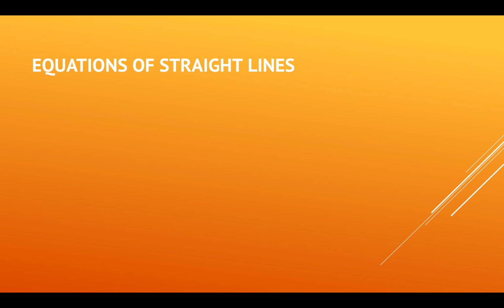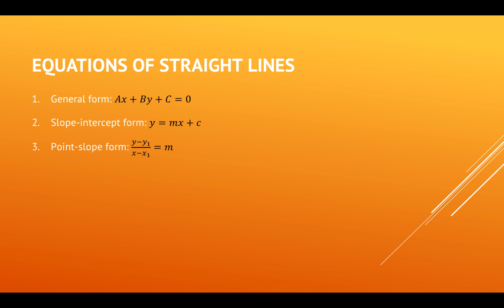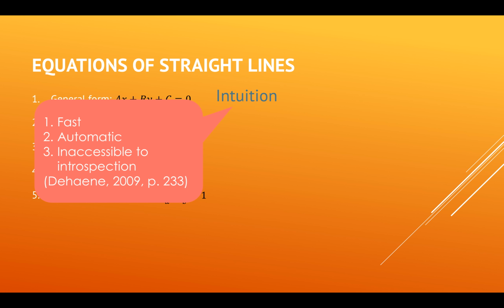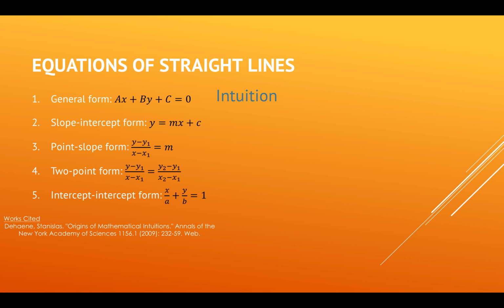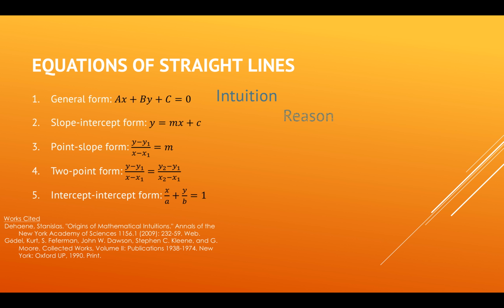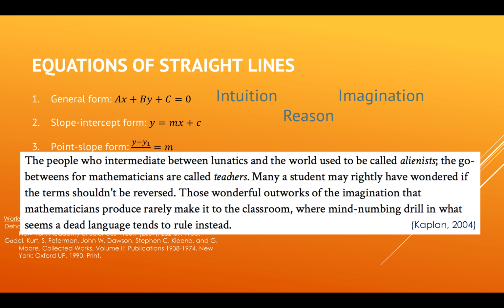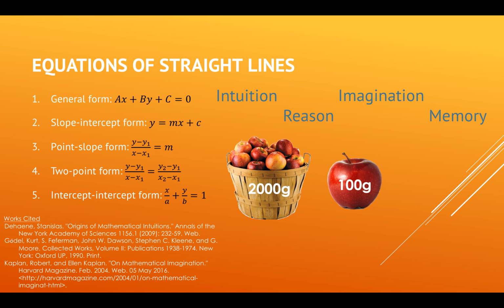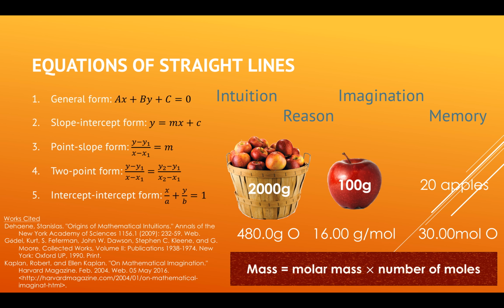Learning the Equations of Straight Lines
Intuition is the way to go!